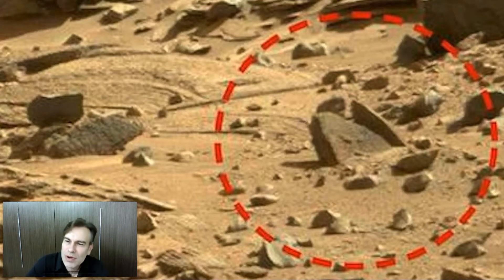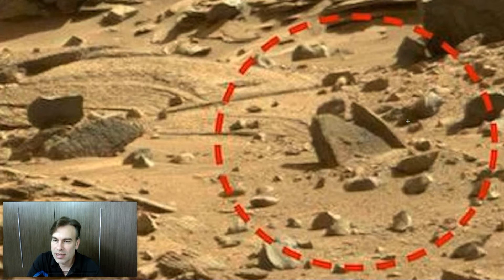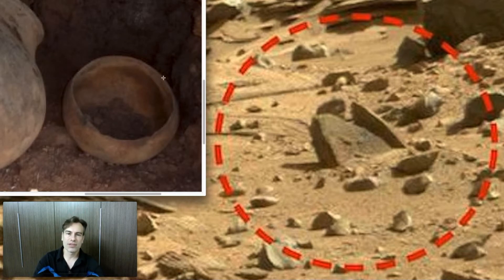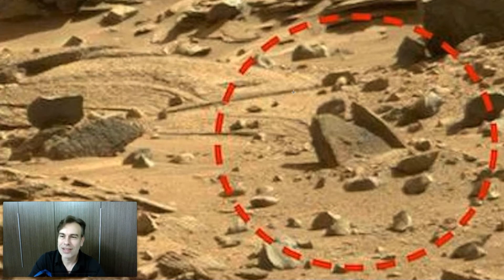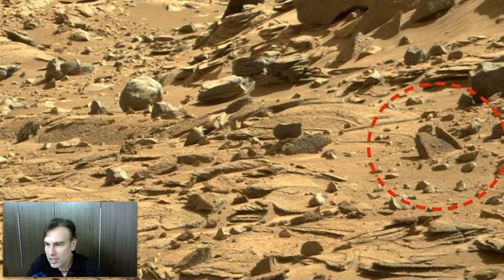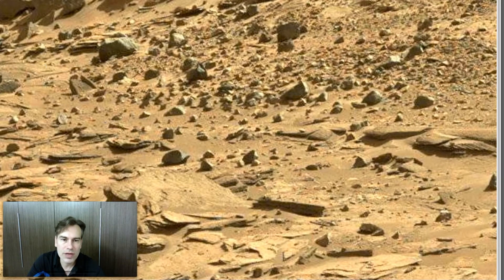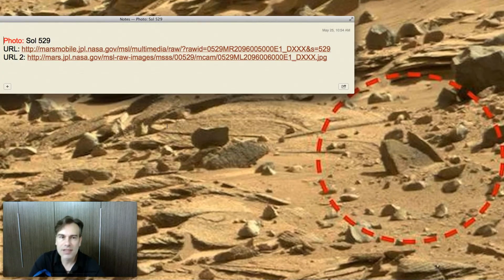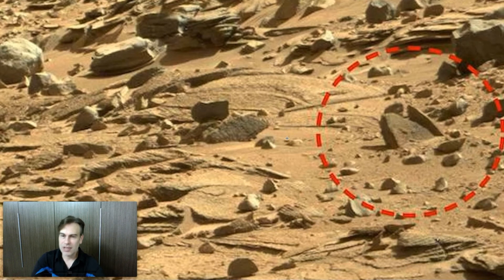Ancient Bowl On Mars Found By Curiosity Rover, May 2014, UFO Sighting News.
Date of discovery: May 2014
Location of discovery: Mars
Email Report: Found by R.G.

This came in the email this week. A reader found a few anomalies in this photo and brought it to my attention. This object looks like a bowl. There is a crack down one side and it has some sand or dirt that has filled it part of the bottom.

Its a really cool discovery and not something that NASA would ever investigate with the Curiosity Rover. The public really has to find a way to take control of the rover away from NASA and put it into public hands. Since it was funded with public dollars...that might not be so hard to do. SCW